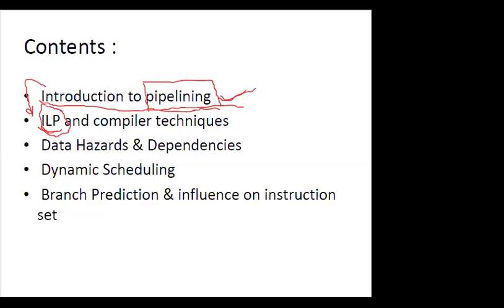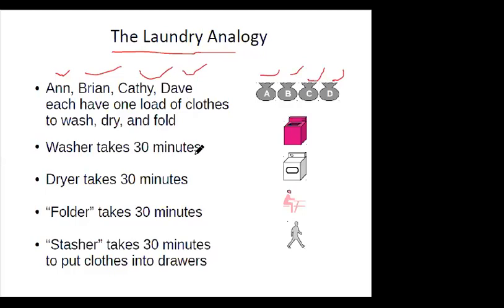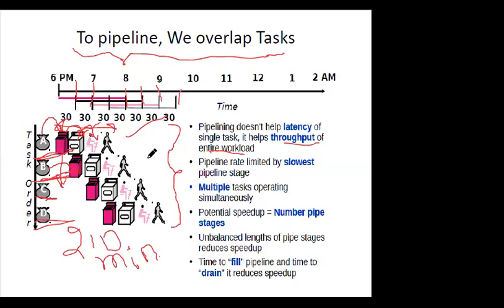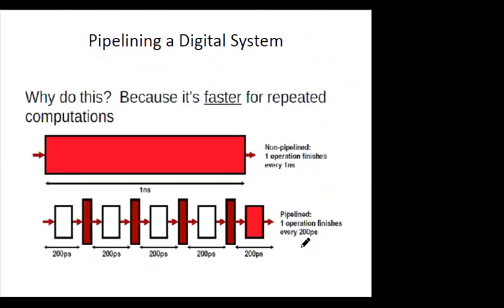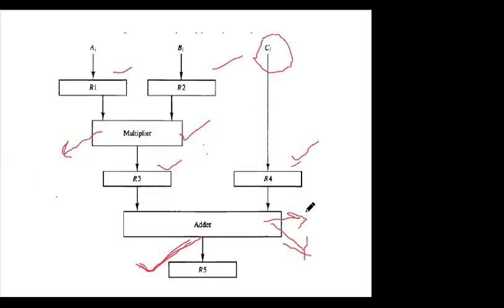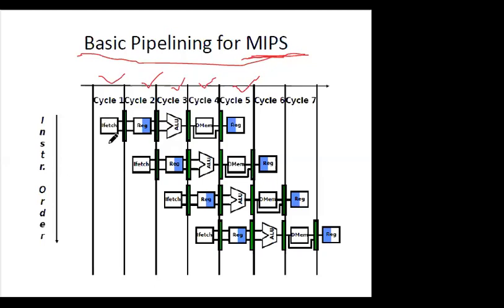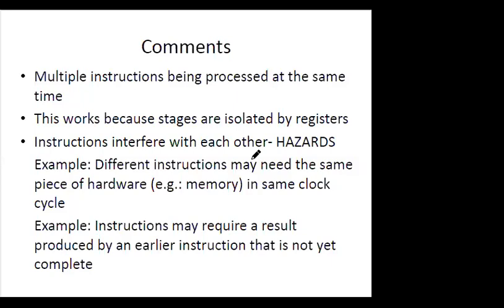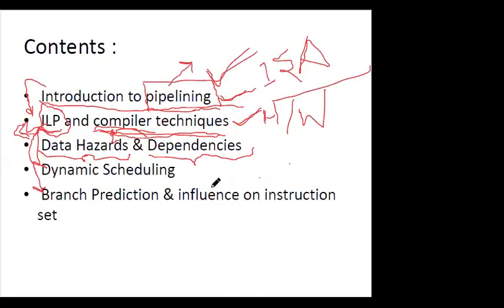Module V Lecture 1